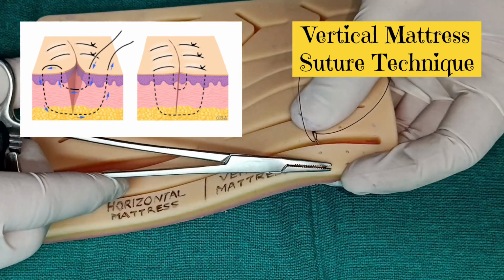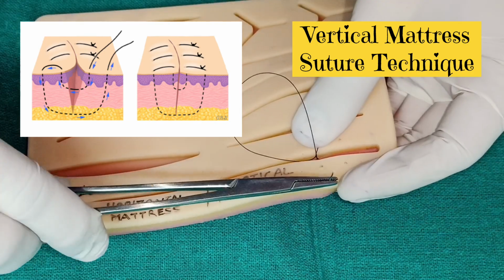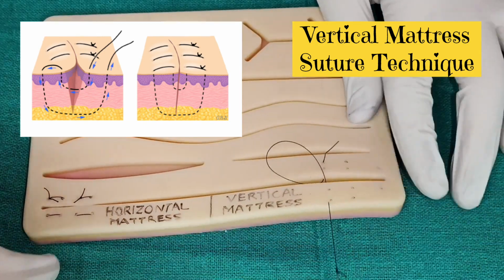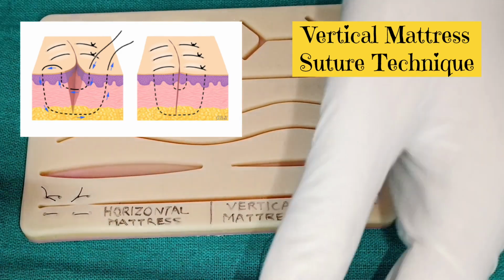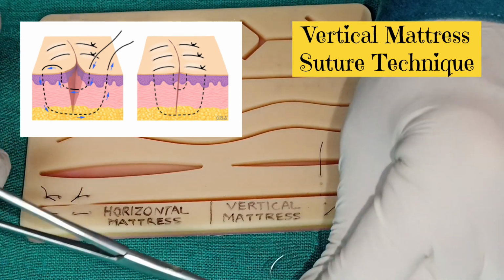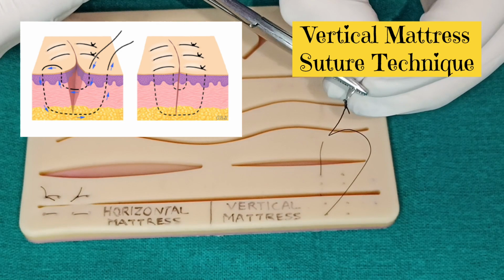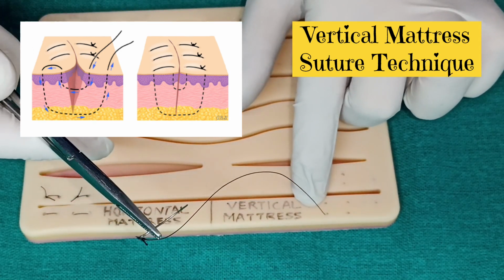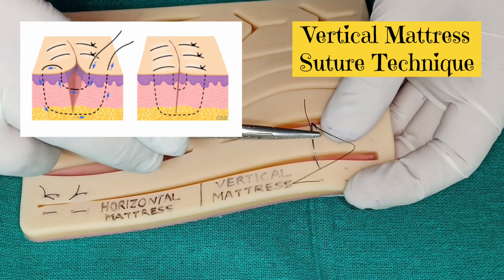Horizontal and Vertical Mattress Suture Technique. Demonstration on Silicone Model.